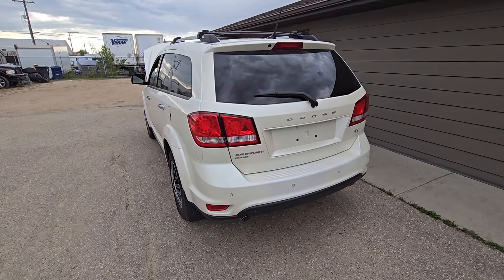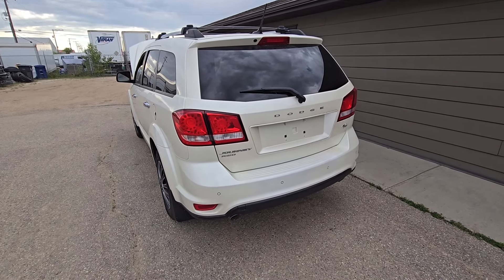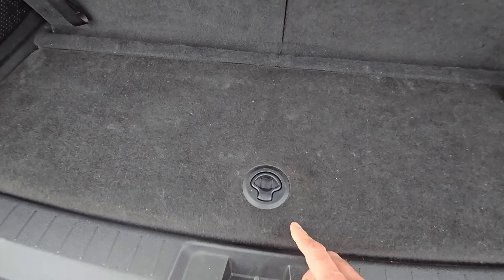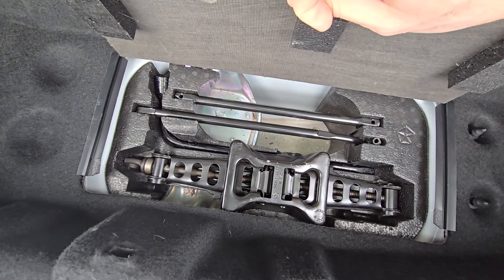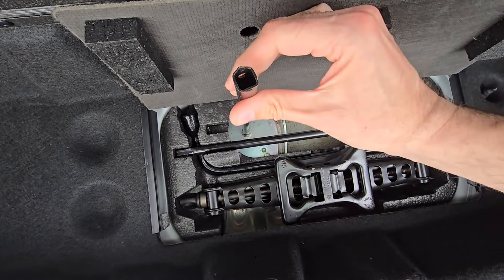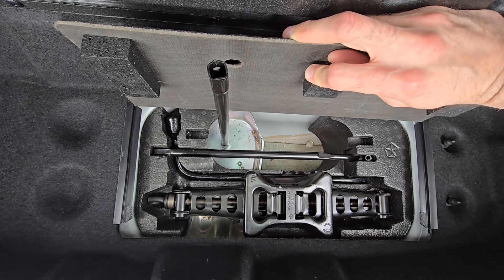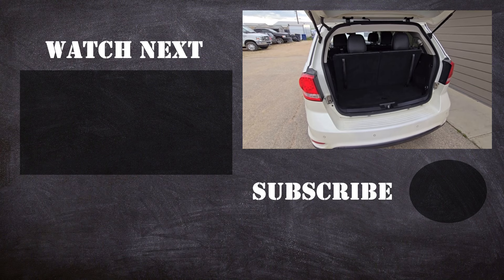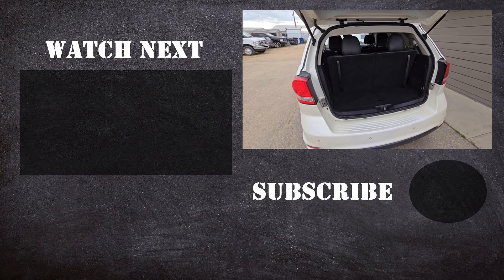Dodge Journey - SPARE TIRE TOOL KIT LOCATION (2009 - 2020)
Do you have a flat tire on Dodge Journey and looking for a spare tire tool kit?

Spare tire tool kit is located in the trunk area. Open the liftgate and lift up the bottom cover. Then lift up second bottom cover and there is the set together with the pin to lower the spare tire.